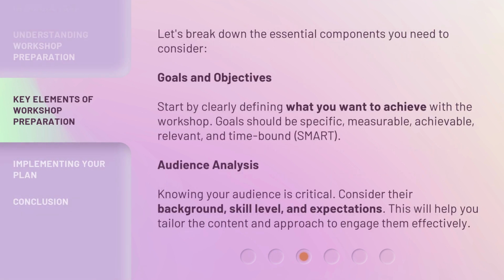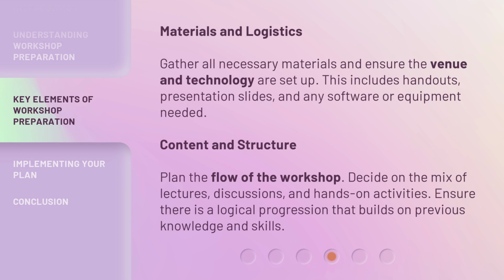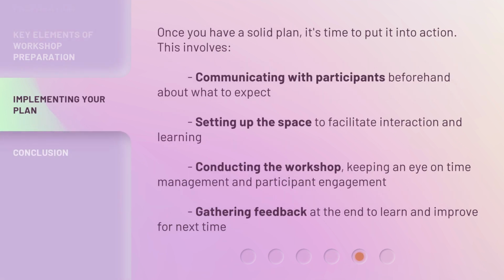Workshop Preparation: The Key to Success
Unlock Success: Master Workshop Preparation • Discover the essential steps to preparing for a workshop that will set you up for success. From organizing materials to setting goals, learn how to make the most out of your workshop experience.

00:00 • Introduction - Workshop Preparation: The Key to Success
00:34 • Understanding Workshop Preparation
01:12 • Key Elements of Workshop Preparation
02:16 • Implementing Your Plan